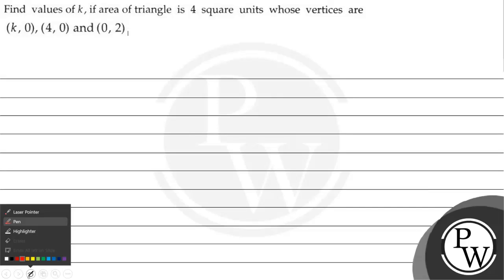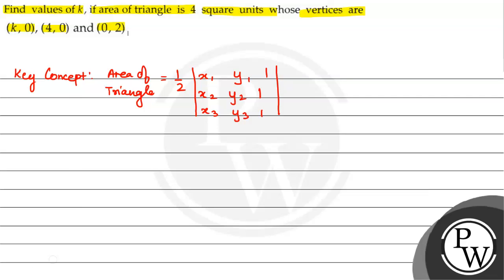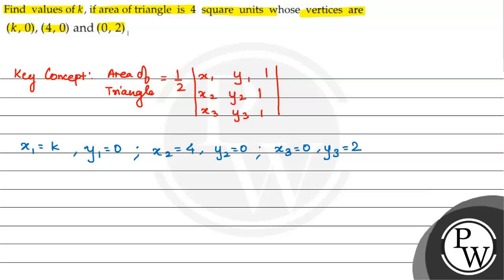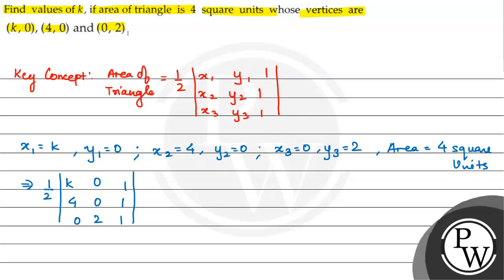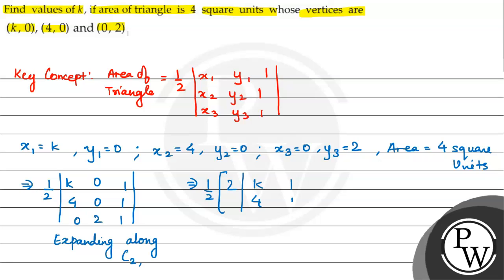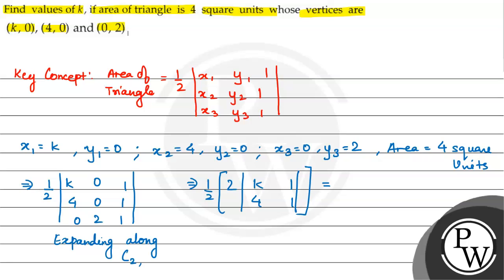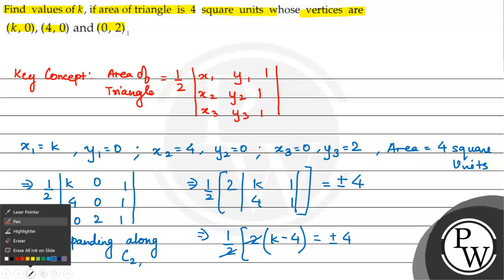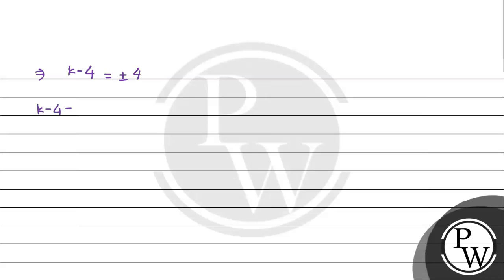Find values of k, if area of triangle is 4 square unitshose vertices are (k, 0),(4,0) and (0,2)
Find values of k, if area of triangle is 4 square units whose vertices are (k, 0),(4,0) and (0,2)